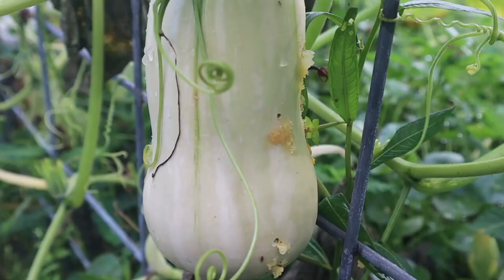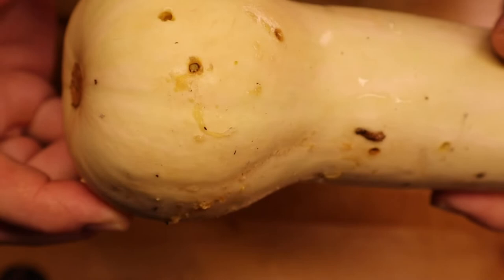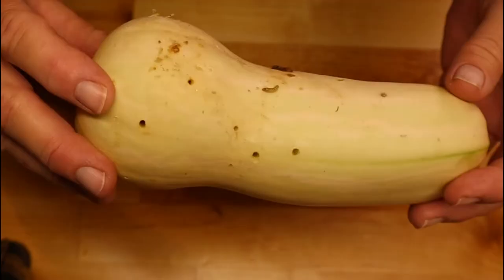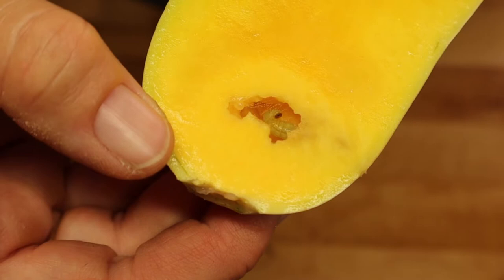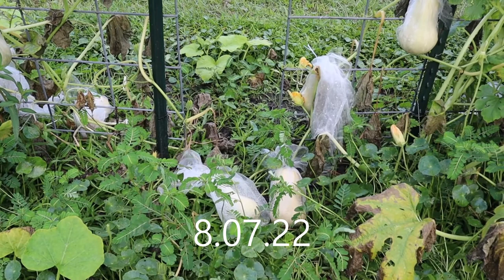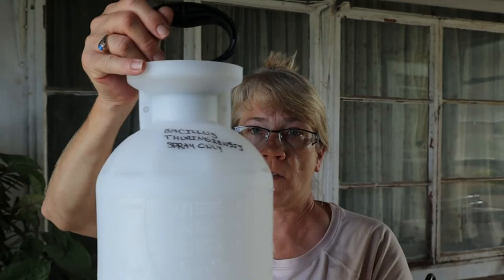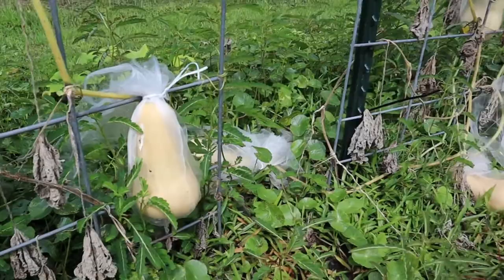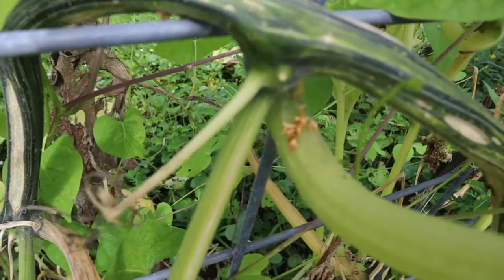Pickleworm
When you are a first time gardener, your hopes are as big as the universe and then garden pests happen.  I didn't know to be on the lookout for it, but it found my beautiful squash and with a vengeance.  Live and learn, right?